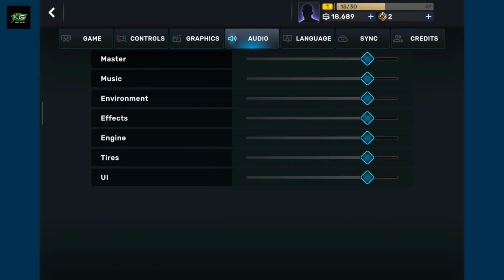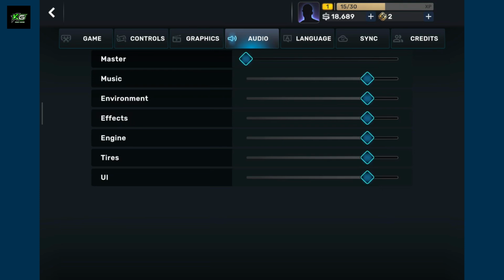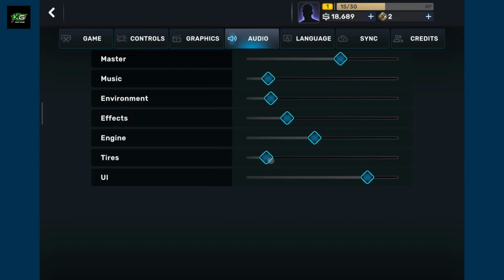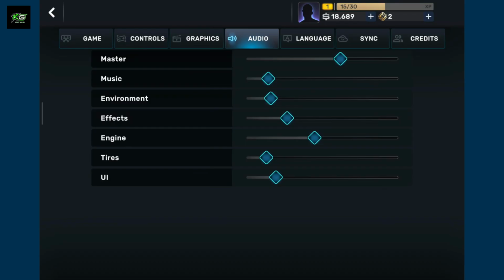How to Turn Off Sound Effects in CarX Street (Quick Guide)?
Are the engine noises, menu clicks, or other sound effects in CarX Street a bit too loud or distracting while you’re racing? In this quick beginner-friendly tutorial, I’ll show you how to turn off sound effects in CarX Street in just a few simple steps.